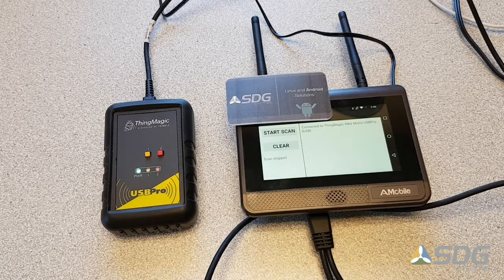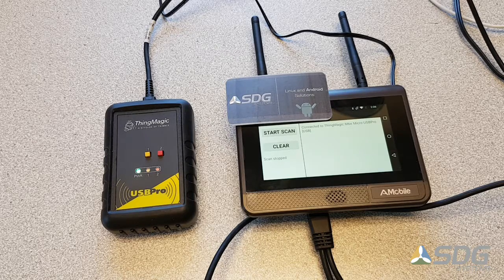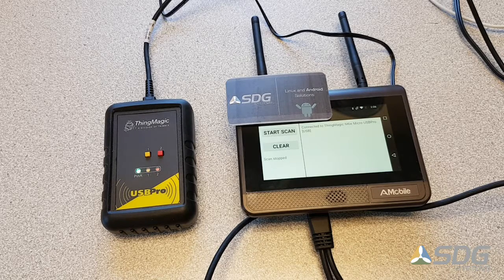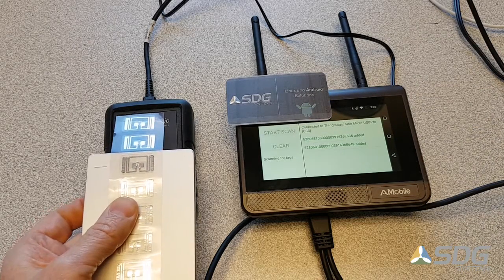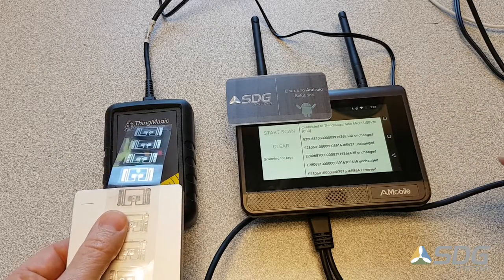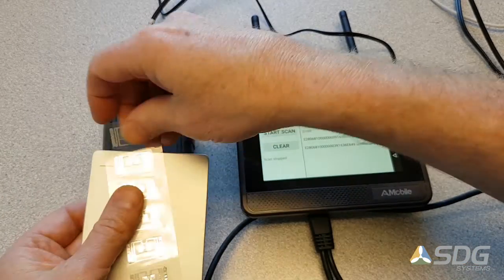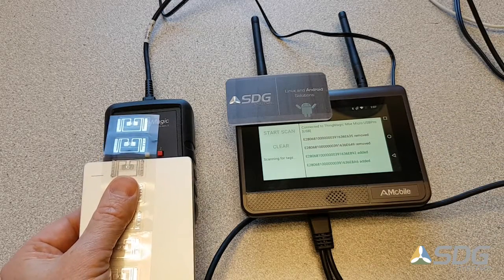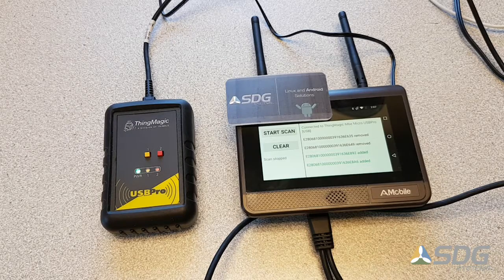Simple Inventory Application using EPX-RFID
Demonstration of a simple inventory app using EPX-RFID for Android. The demo uses a ThingMagic USBPro UHF RFID Reader connected to an Arbor IOT-500 embedded Android device. Items are added to, or removed from the inventory list.